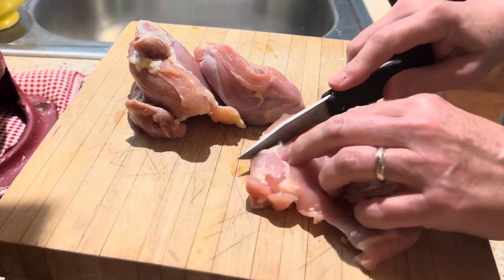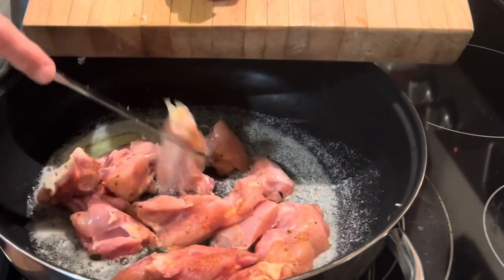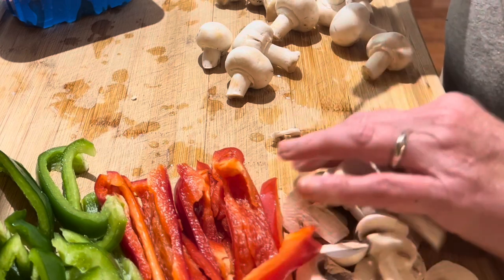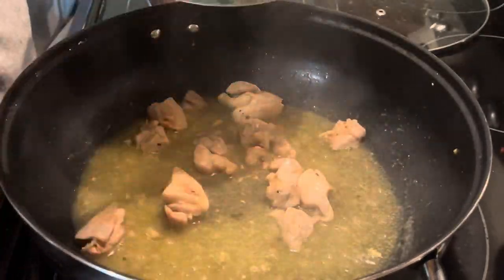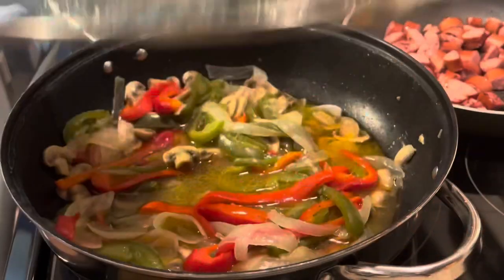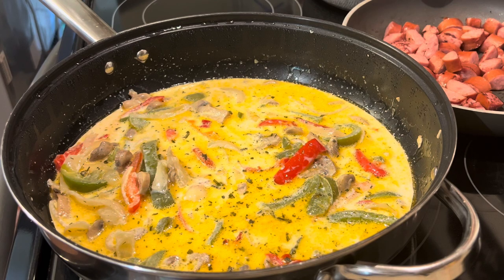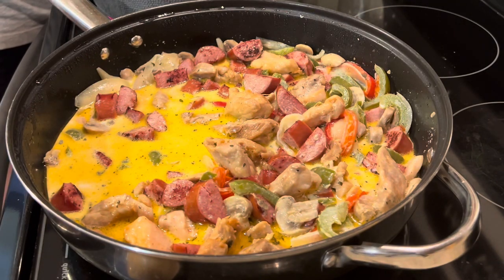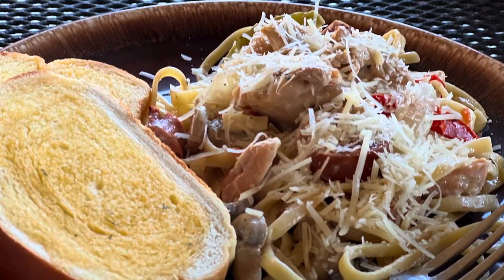Delicious Cajun Pasta! ‘One of our favorite dishes! It is even better the next day!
This cajun pasta is one of our family favorites!   This is a great dish to serve when you have guest.  It is so scrumptious that they will want seconds!
      It is just my husband and I.  We always have more than enough for the next day, unless we have guest and it is just as delicious as it was the day before.
      I think I have shared this one before, but it is well worth sharing again.
      I did mange to work on some HCB videos today, went grocery shopping, threw something for us in the crockpot for supper ( I will share soon)  and then I had to put my vehicle in the shop. Time for new brake pads!
      Right now,  I am taking advantage of my recliner.  I try not to do that too often, but sometimes you just need a moment of nothingness.
     So I am making this post short and sweet, just so I can have that moment. 😉
      I hope all of you have a weekend full of blessings!  Y'all be good! ❤️Deb

Ingredients
12 oz cooked linguine
2 lbs chicken breast ( I used boneless thighs)
1 (13 oz) package of Kielbasa
1 Tbsp No salt Cajun seasoning
1/2 tsp of seasoned salt
1/2 stick butter
1 green bell pepper
1 red bell pepper
1 (8 oz) package of mushrooms
1/2 yellow onion
1 1/2 C half and half
1/4 tsp dried basil
1/4 tsp garlic powder
1/4 tsp lemon pepper
Top with Parmesan cheese

Please see video for full instructions and "Thank you" for the shares, likes, following me on FB, subscribing on YT and I love reading your comments and getting to know my viewer friends.  I try to answer as many as I can.  I read them all.  Thanks for helping HCB grow! 🥰